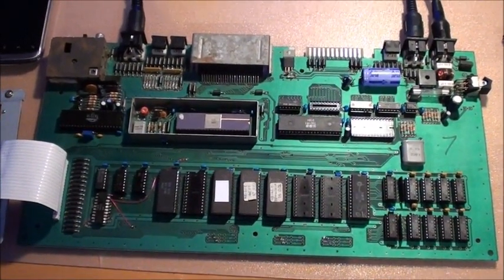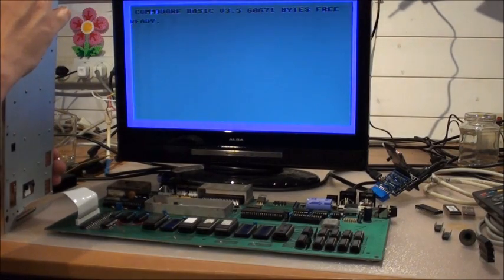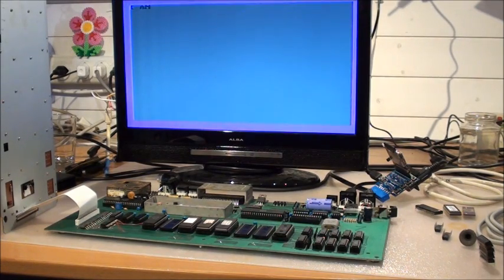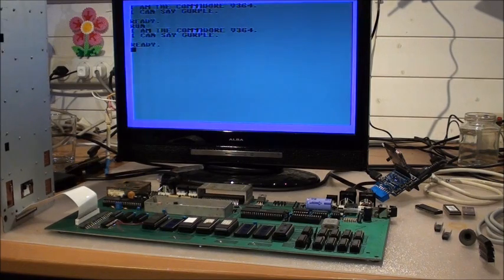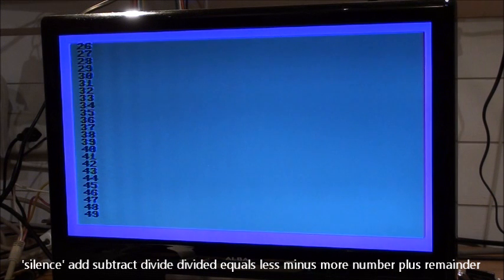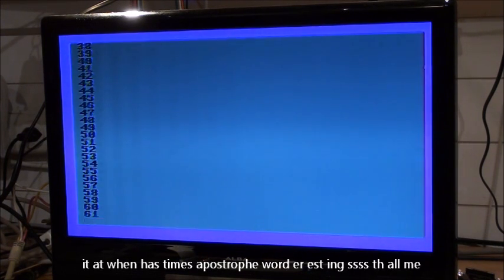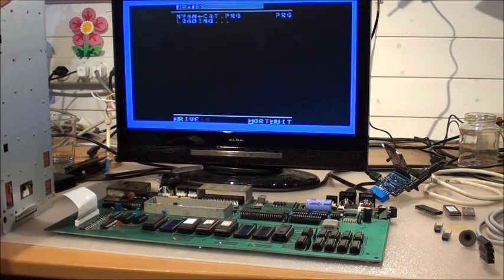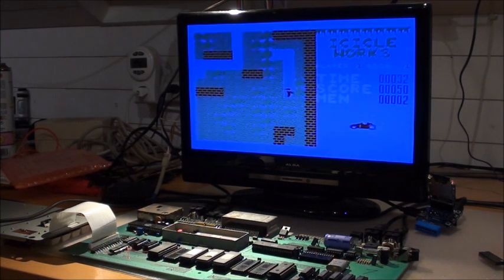Commodore V364 computer by Rob Clarke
Rob repairs the Commodore v364 "Talking TED" system board that he picked up from me at the last VCF East.